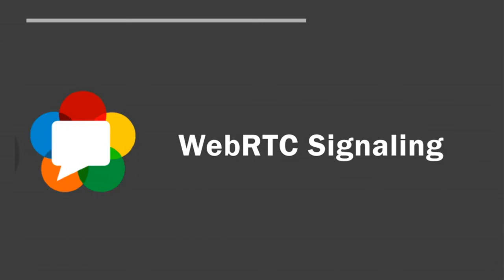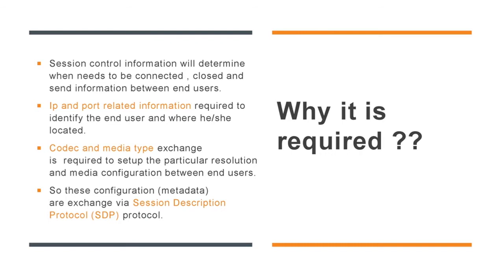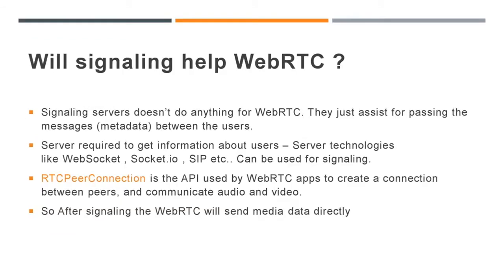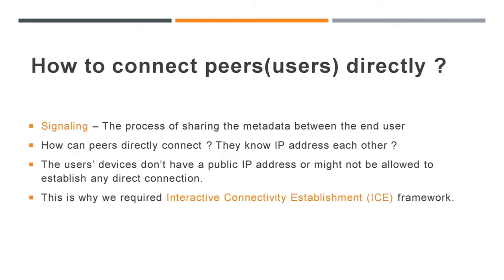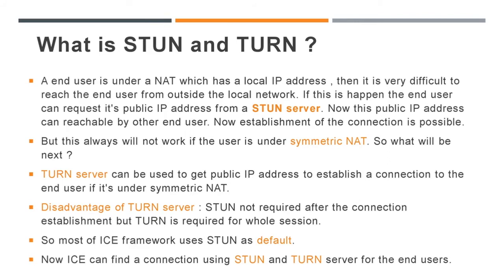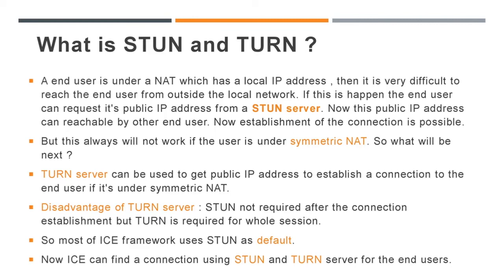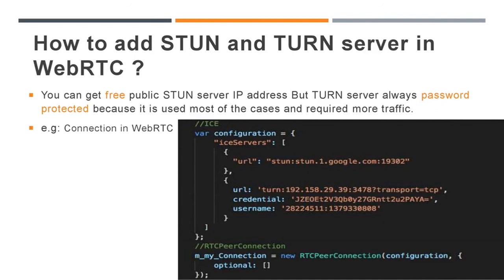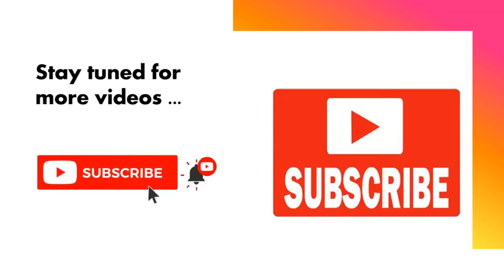WebRTC signaling - Why it is required ? | STUN & TURN | WebRTC series PART 3 | Engineering Semester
WebRTC signaling process with STUN and TURN server. Part3 of the webRTC series.